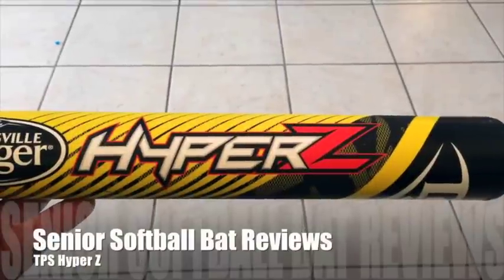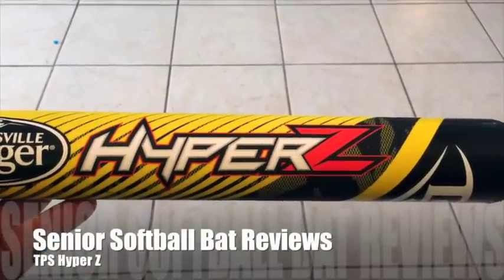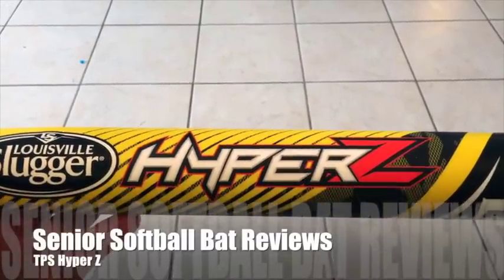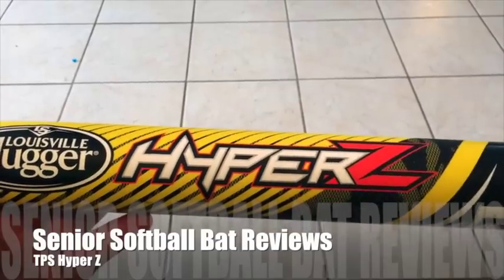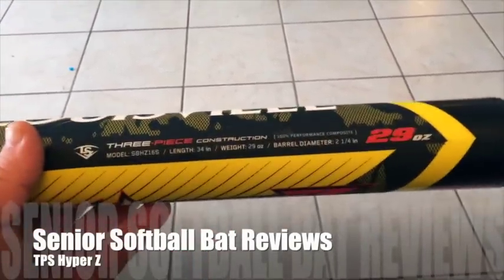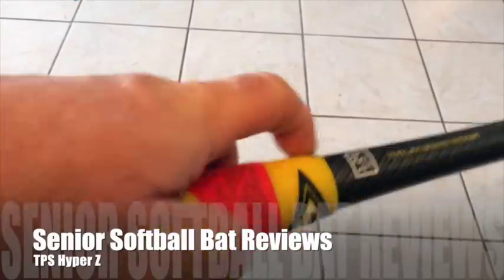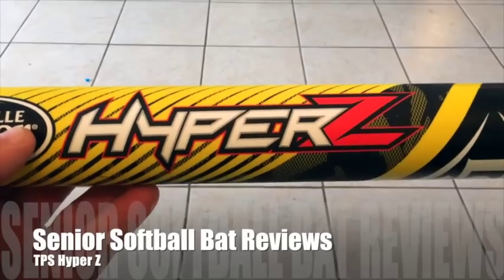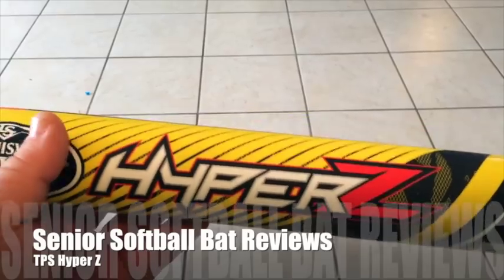Senior Softball Bat Reviews (TPS Hyper Z)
Starting the review on the TPS Hyper Z Senior Softball Bat

Descount Code ssbr23

Descount Code DAVEV

Combined, with all our staff, we have over 165 years of softball experience competing and winning with national championship teams at the highest level.  This YouTube channel is built to share that experience, through bat reviews and weight training, Hitting Tips and Nutrition.
SENIOR, ASA BATS, GLOVE/BALLS, SOFTBALL GEAR
HEALTH AND NUTRITION FOR SENIORS
LIVE FACEBOOK TALK
LIVE YOUTUBE/FACEBOOK
WHY DO BAT REVIEWS?  In 2009, the only reviews available for ASA/Senior bats were brand sponsored reviews.  we set out to do independent reviews that tested the marketing promises behind each bat. Why we give honest review? Because we are not trying to sell you anything.
S.A.R.M.S.
WEIGHT TRAINING: For Softball and Health
Weight training plays a significant role in explosive, power hitting.  I have developed a training program specifically designed for hitting with power and distance, focused on speed and form.
PODCAST: I wanted to talk about a lot of topics that has to do with softball, Weights and Nutrition that I have experienced in the last 40+ years
LIVE PODCAST